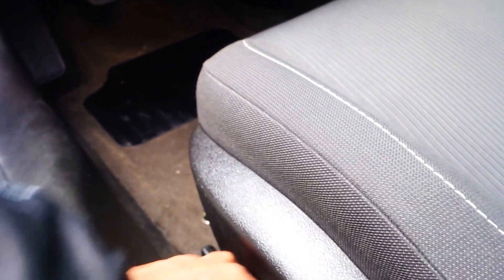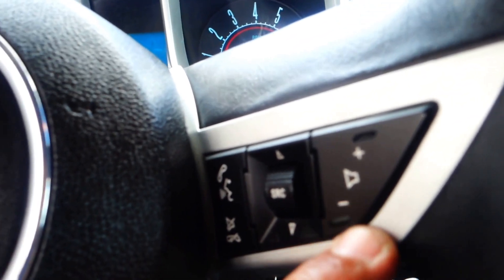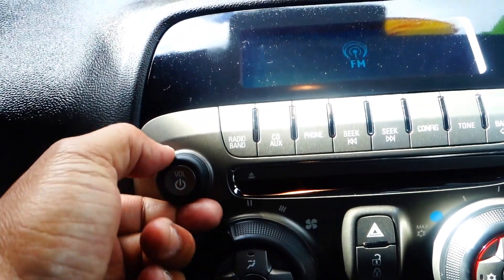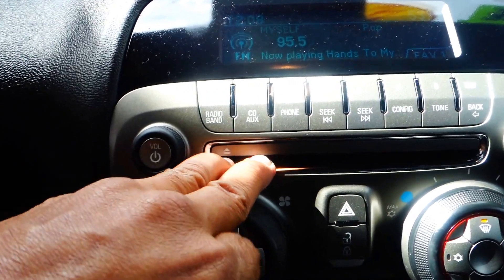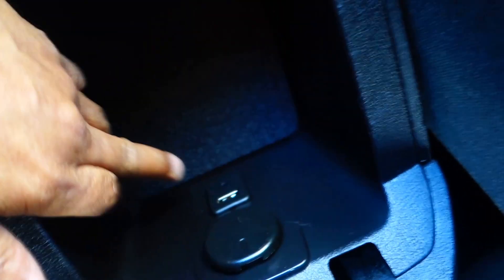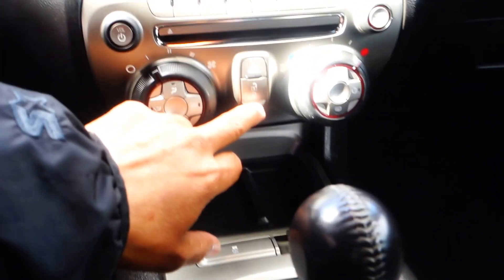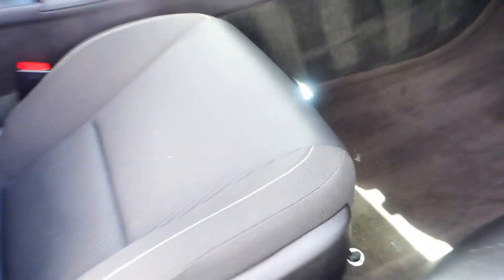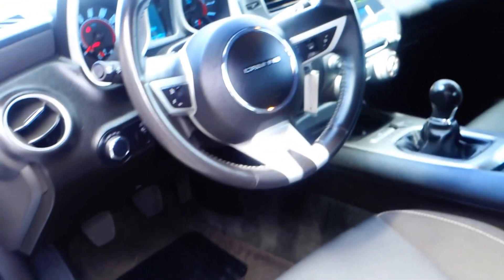2011 Chevrolet Camaro RS. LT1. stock#14626-75C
Certified Pre-Owned Limited Warrany